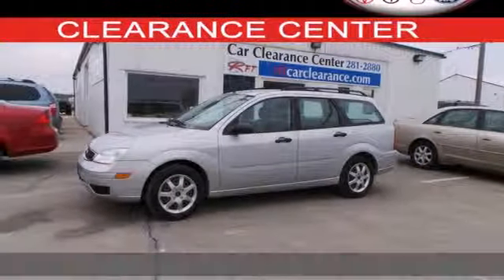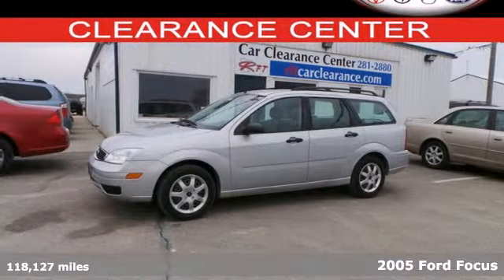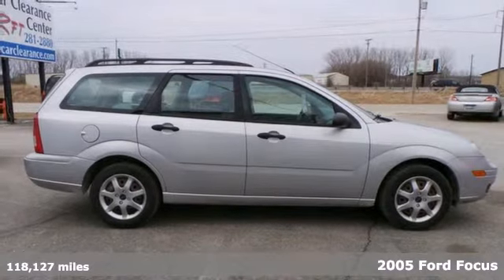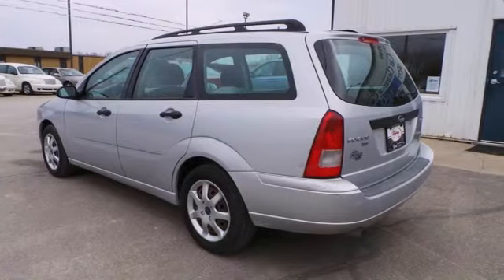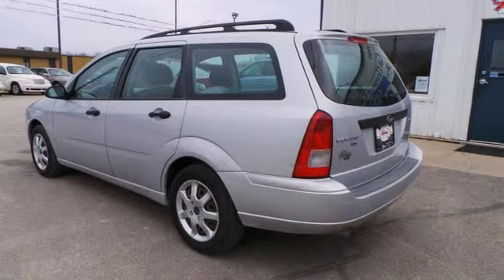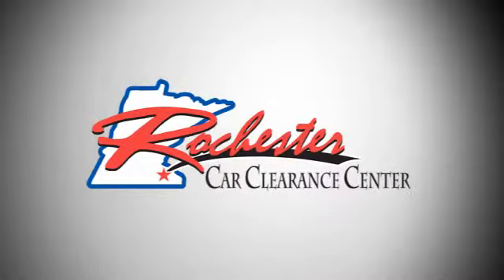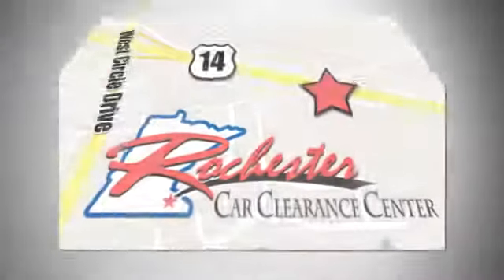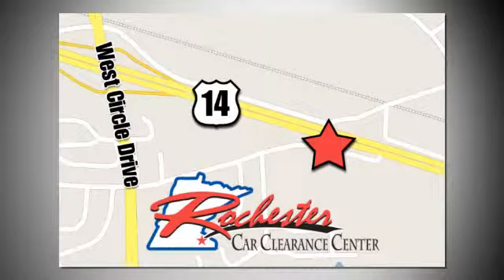2005 Ford Focus Rochester Winona, MN B148119 - SOLD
Year: 2005
Make: Ford
Model: Focus
Trim: ZXW
Engine: Duratec 2.0L I4 DOHC
Transmission: 5-Speed Manual
Color: Silver
Mileage: 118127
Stock #: B148119
Great Cargo Space! Check out this clean 2005 Ford Focus ZXW at the Rochester Car Clearance Center! New Car Test Drive said, "...The Ford Focus is inexpensive, stylish, practical and fun..." This wagon is nicely equipped with features such as Duratec 2.0L I4 DOHC Engine, Remote keyless entry, and Split folding rear seat. We look forward to earning your business!

Tune-Ups
Transmission Service
Brake Service
Performance Parts
Factory Wheels

Address:
2980 HWY 14